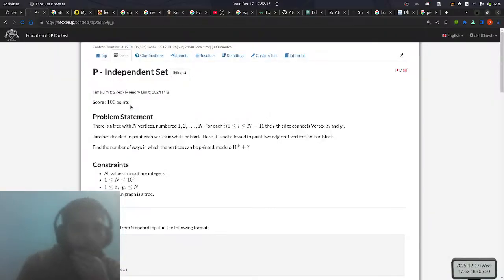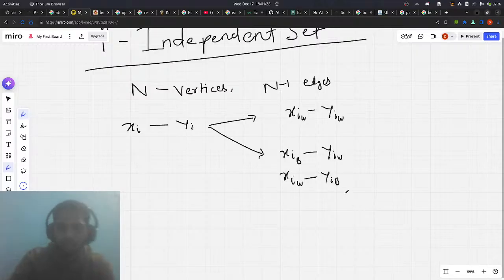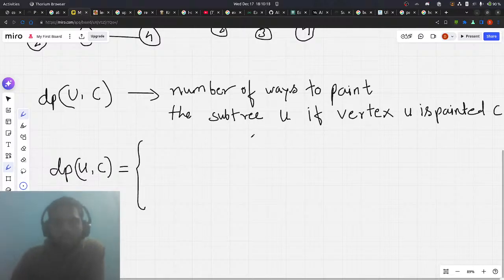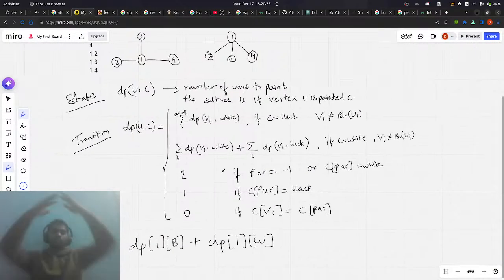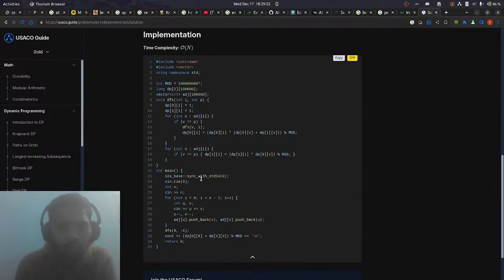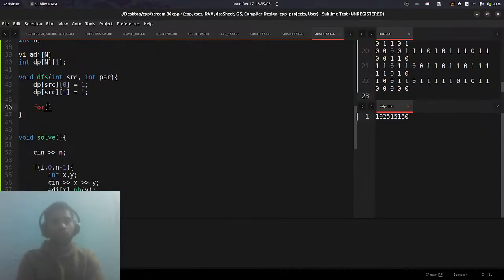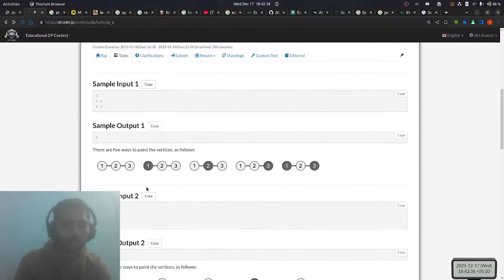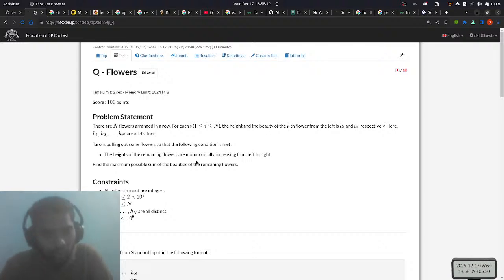Day -36 of reaching for my prime self